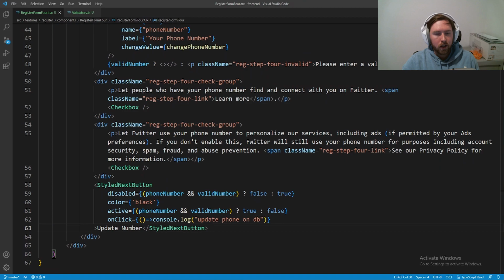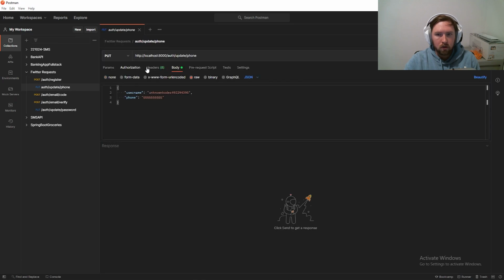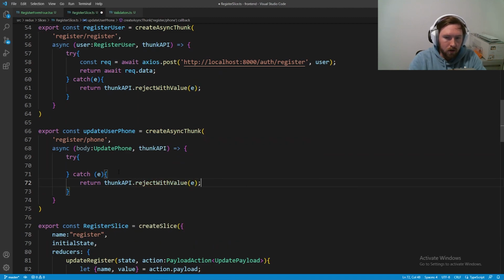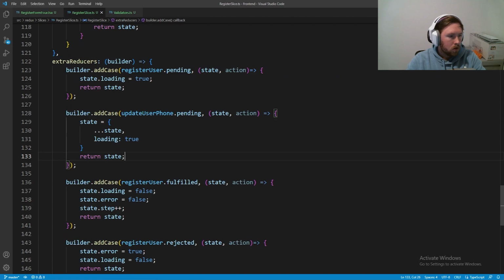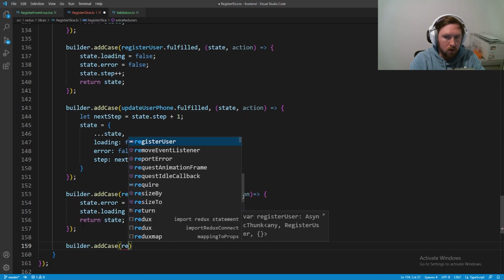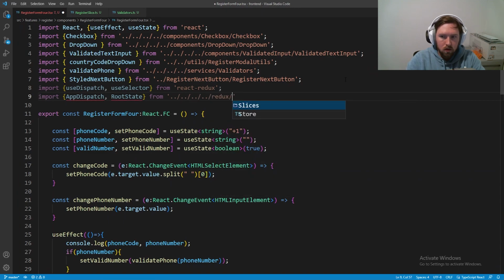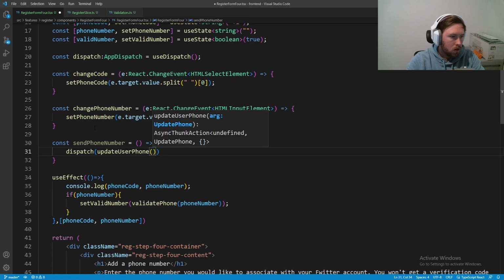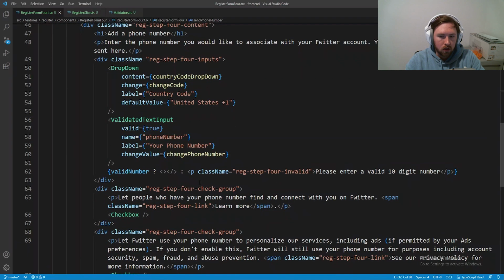Lets Build Twitter From the Ground Up: Episode 49 || Java, Spring Boot, PostgreSQL and React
In the previous episode we setup validation for the phone number that the user inputted. In this episode, we modify the register slice of redux to setup an async thunk to send the phone number to the server to be stored with the users information on the database.